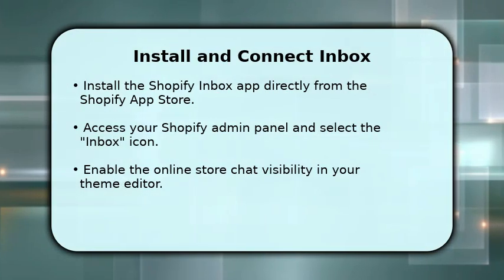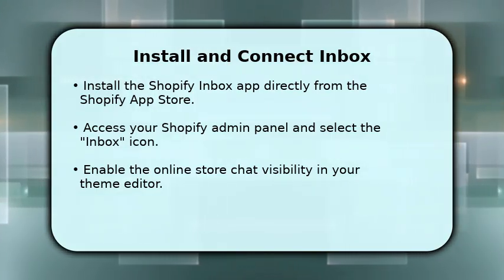How To Set Up Shopify Inbox - Step By Step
▸ (s) In this video, we will walk you through the step-by-step process of setting up your Shopify inbox. This includes creating a new email account, connecting it to your Shopify store, and configuring your email settings for efficient communication with customers. Whether you're just starting out or looking to optimize your existing setup, this tutorial has got you covered.